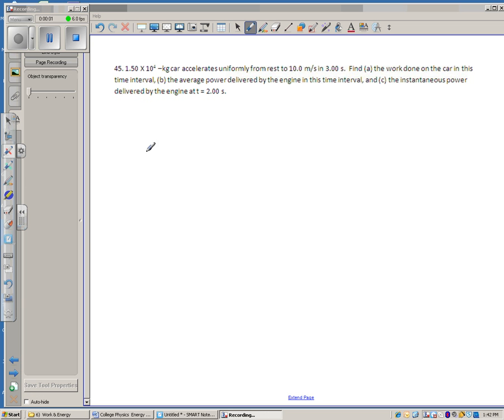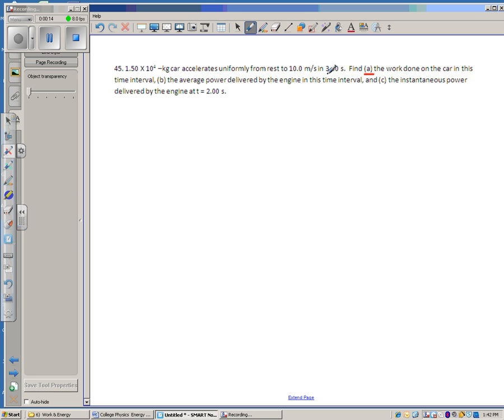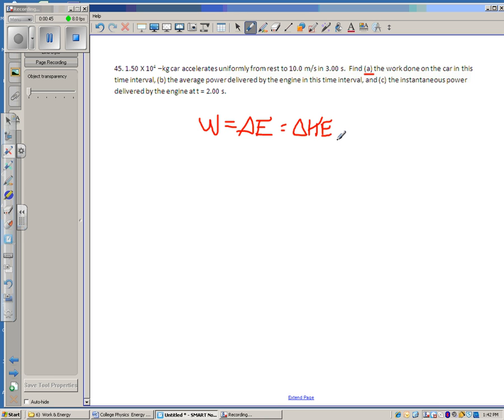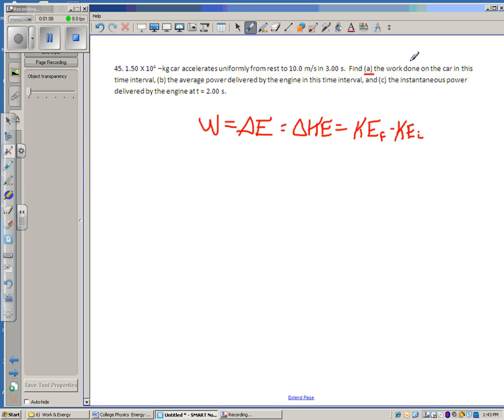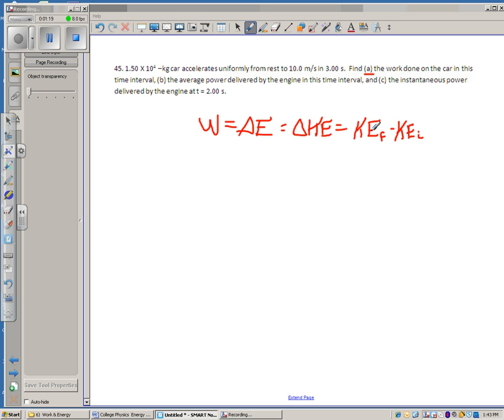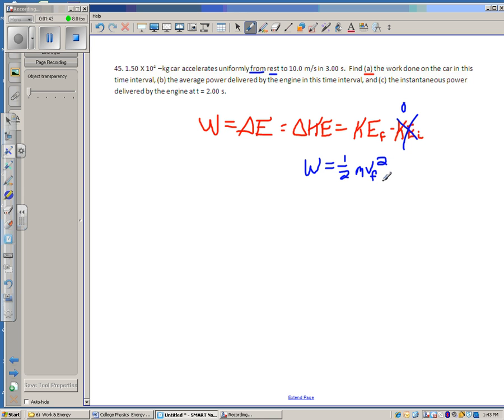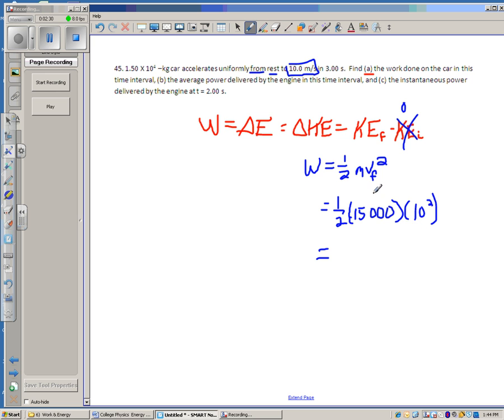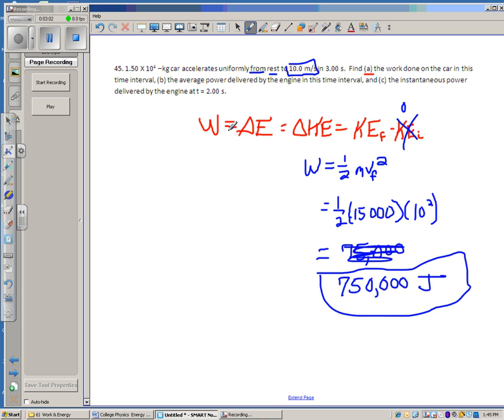45 W_E Theorem.wmv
#45 from College Physics text. chapter on Work & Energy